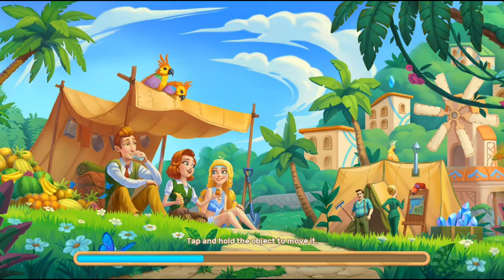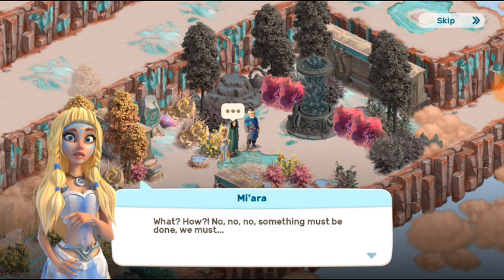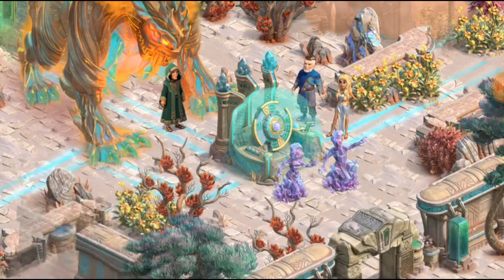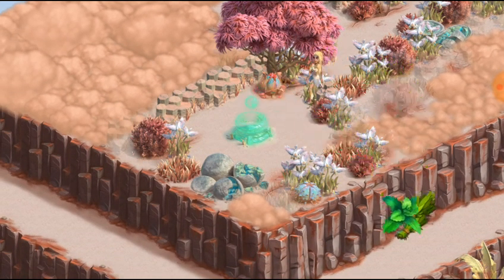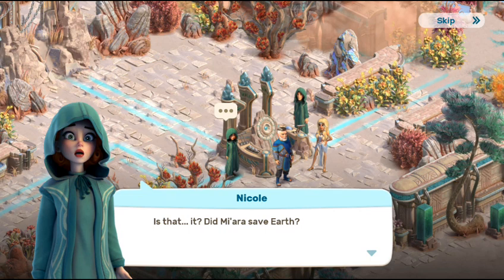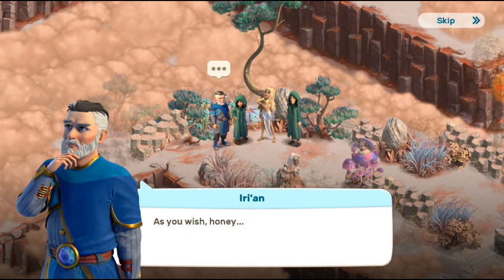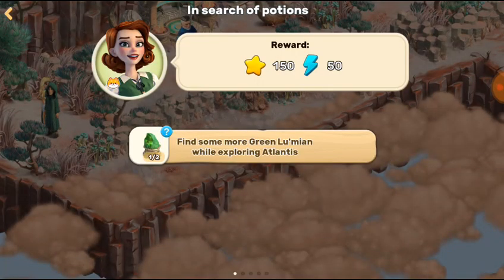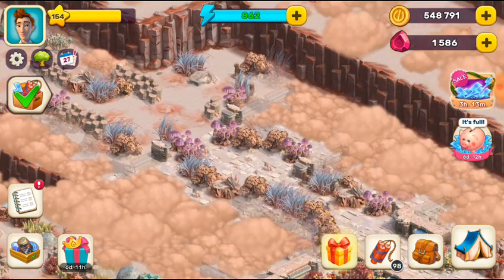Atlantis Odyssey Lair of the Order Save The World Last Video | Atlantis Odyssey Gameplay